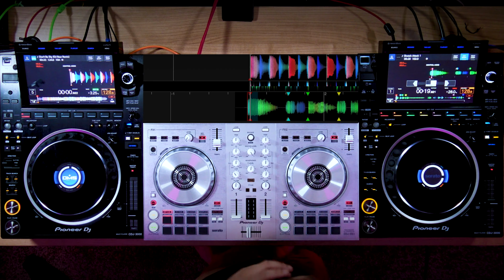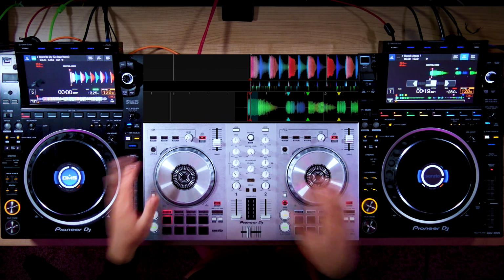DDJ-SB3 + CDJ-3000s | BUT WHY?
Let's combine the CDJ-3000s in HID mode with the DDJ-SB3!